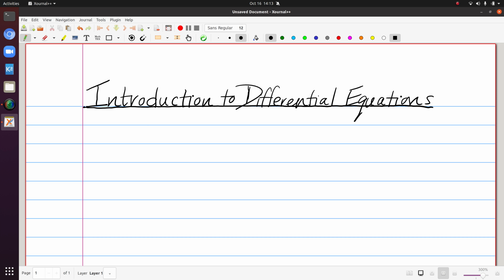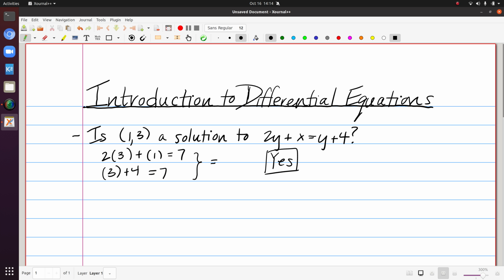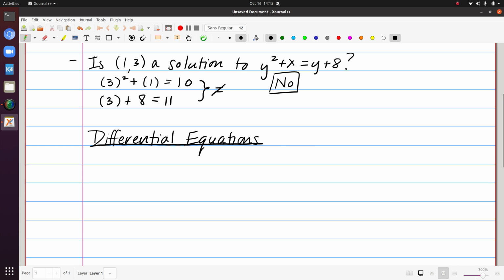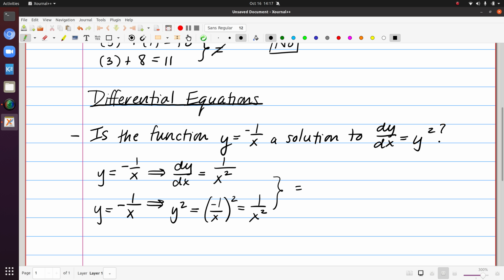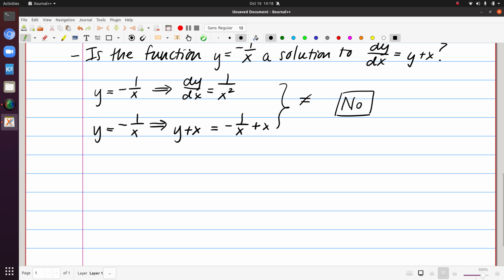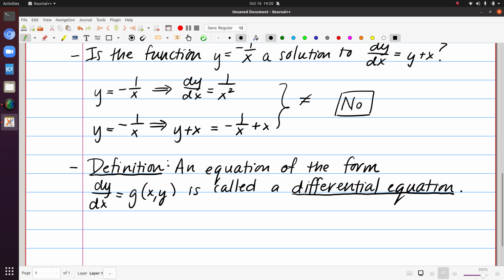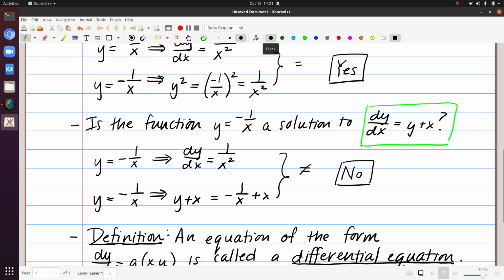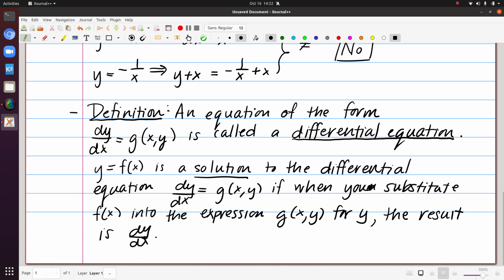Introduction to DEs Video 1 - What is a Solution to a DE?